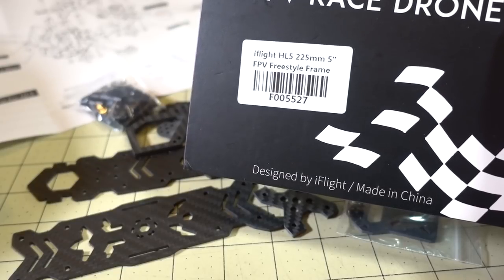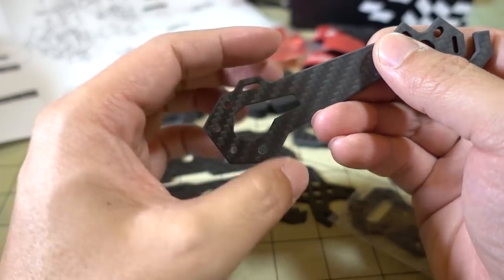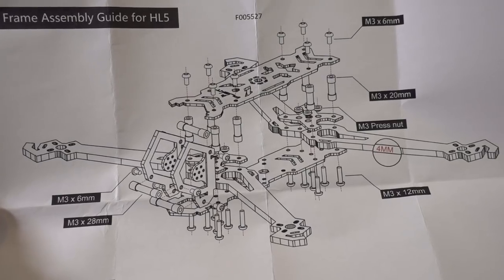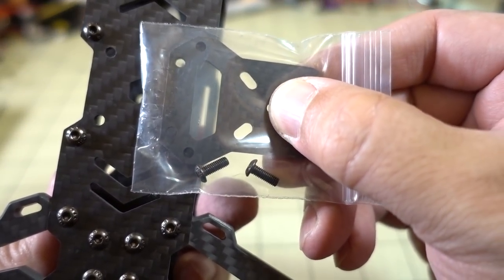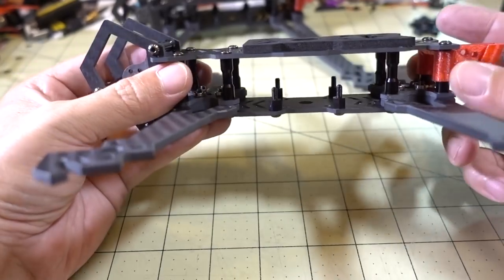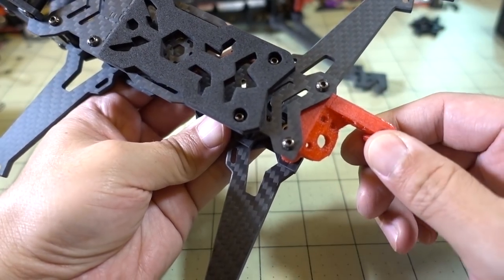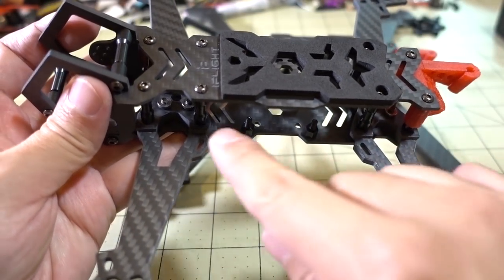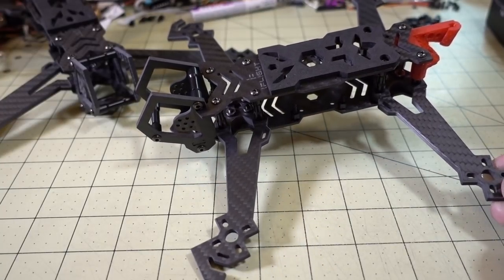iFlight-RC HL5 & HL7 Frame Review 😀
Two new frame designs from iFlight-RC.  Once for FPV Freestyle, the other for FPV Long Range!

Bitcoin - 12Y5vysDMvgqX4Z7h7iRTsgwWoCNwv9MPs
Ethereum - 0xD8f3758678F3d93539F804e36811f0A04B0D047F
Litecoin - LcyGPS2f3NZxWU6BRkCJ5qdk1zV6jUCtn8